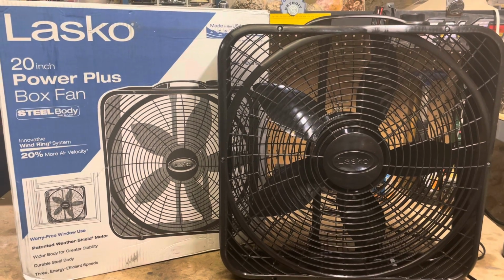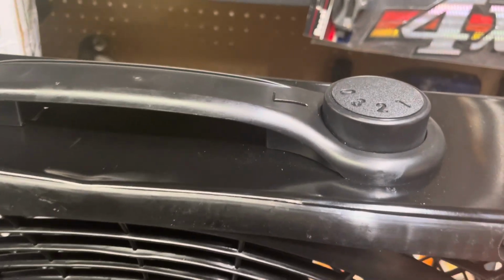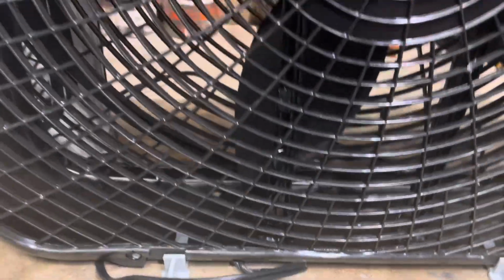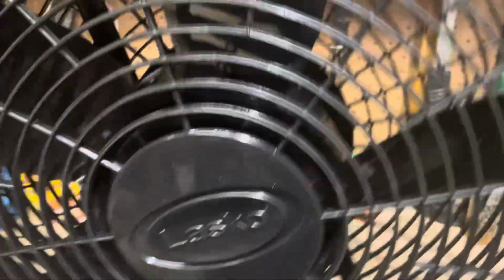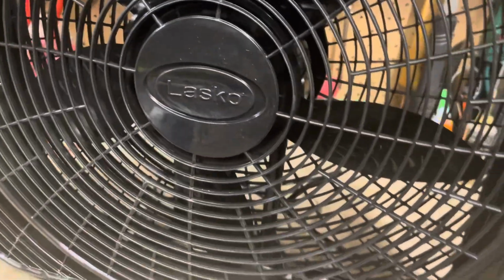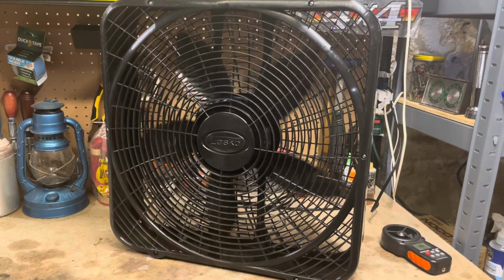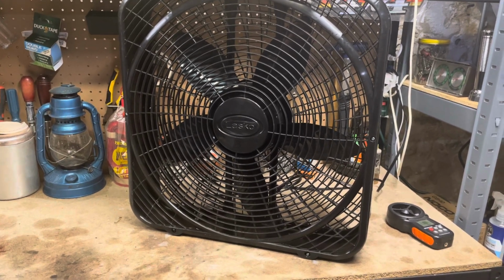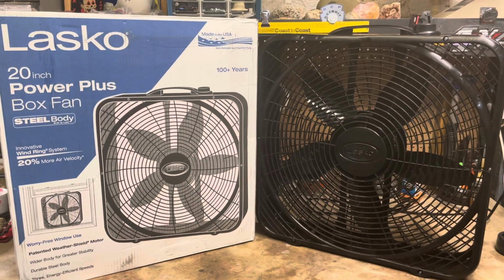Lasko Power Plus BLACK box fan (2021-22)